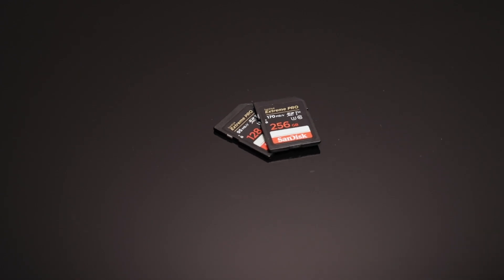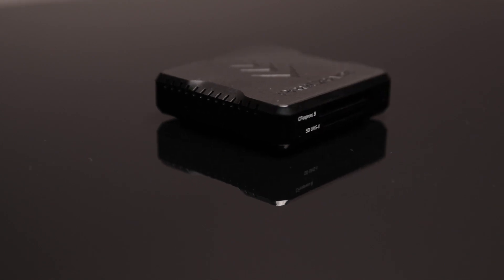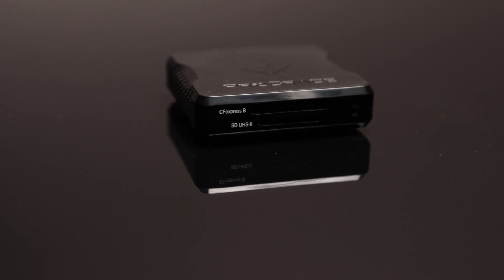ProGrade Reader Reads SanDisk UHS-I SD Cards at 170 MB/s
I just got a ProGrade CFExpress + UHS-II SD card reader, and much to my surprised I found it would read SanDisk UHS-I cards with the SanDisk proprietary 170 MB/s reads capability at 170 MB/s. It's not advertised anywhere by either SanDisk or ProGrade.

Additionally, at least some newer SanDisk cards advertised at only 95 MB/s will also read at 170 MB/s in the ProGrade reader.

Audio Gear
Rode NTG2

Misc
Benro Travel Angle Tripod